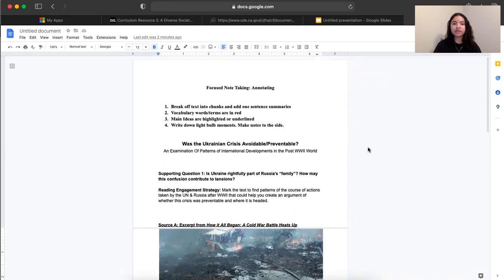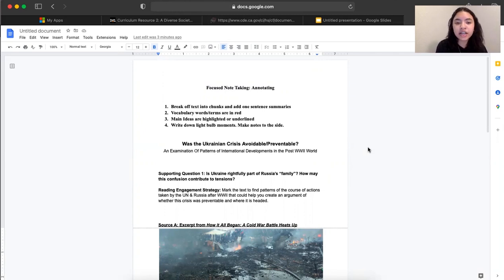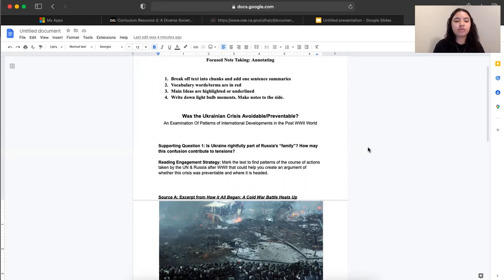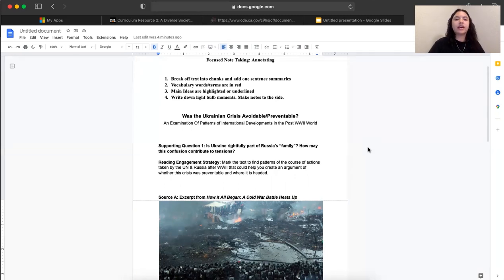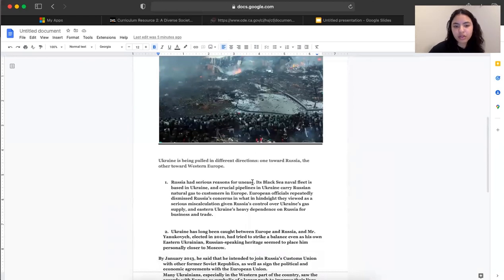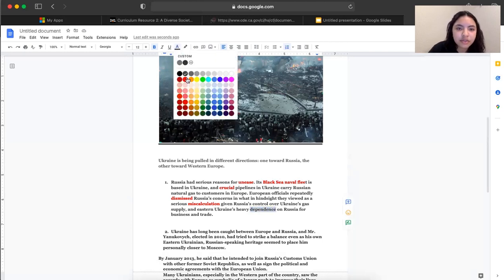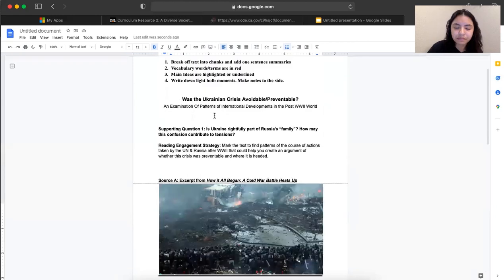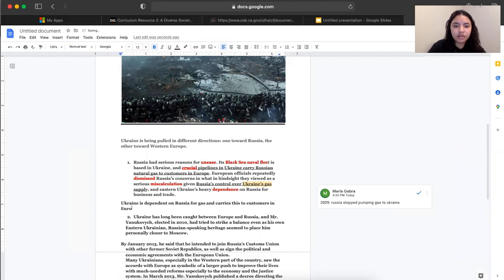EDSS 450S Video 2